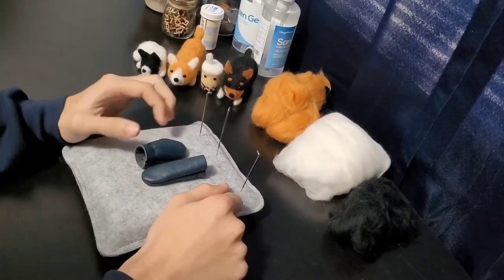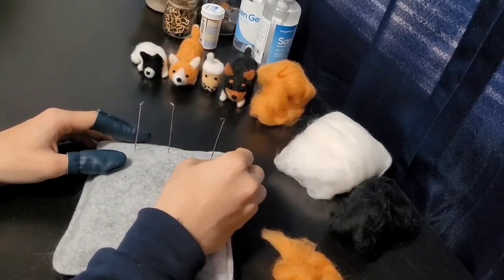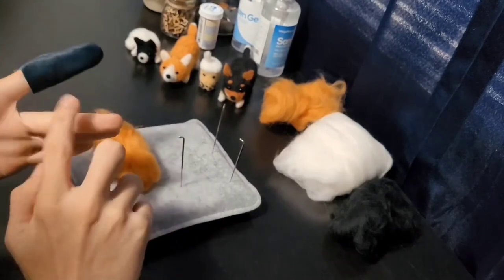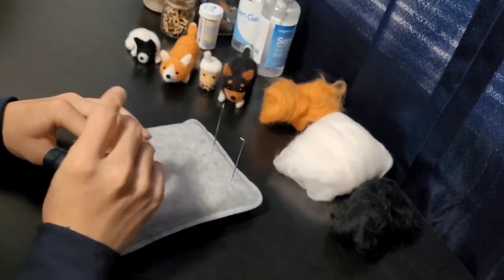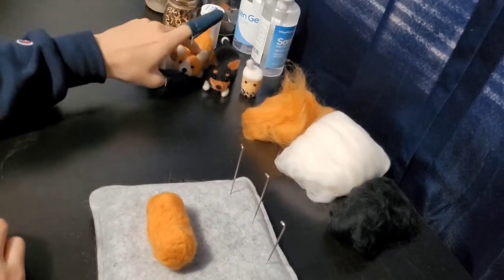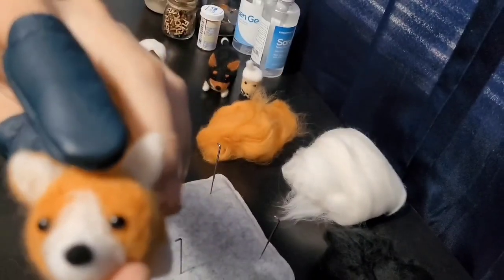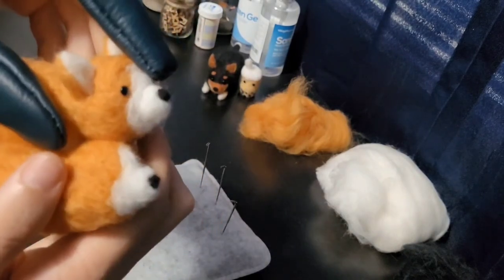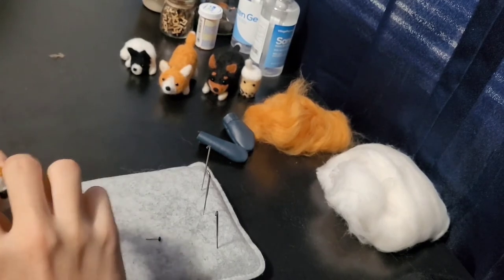Needle Felting a Corgi!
My first video so don't mind the bad editing :)

follow my cooking Instagram if you'd like! @joshuajoecooking on insta :D

have a great day y'all!